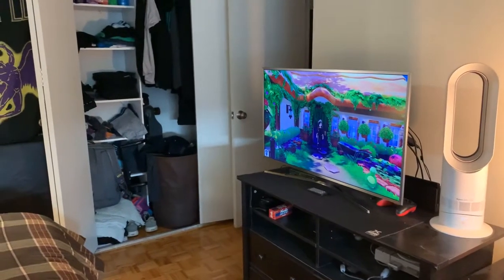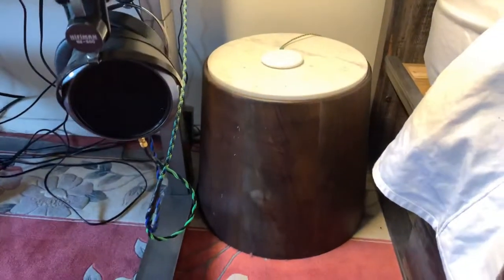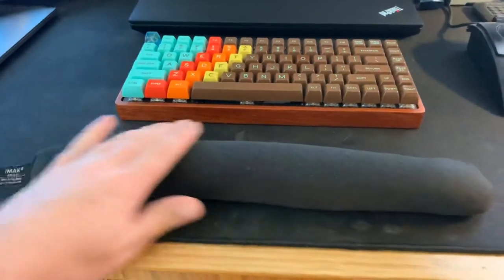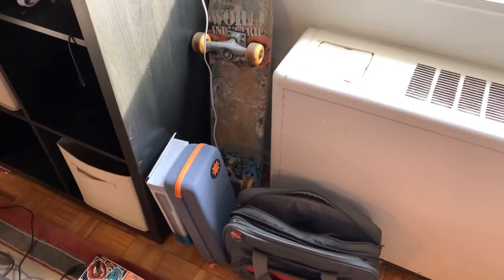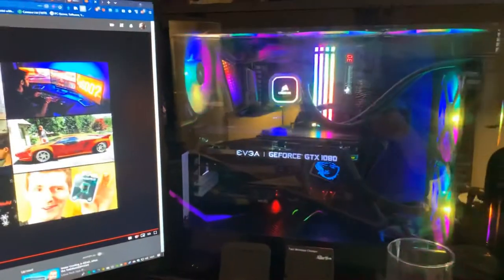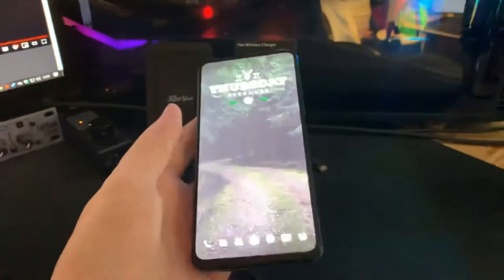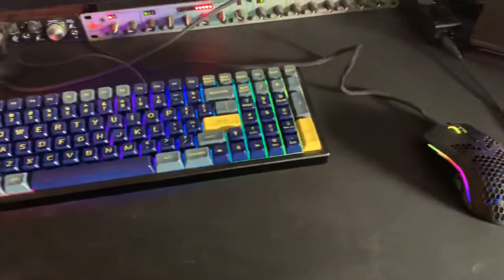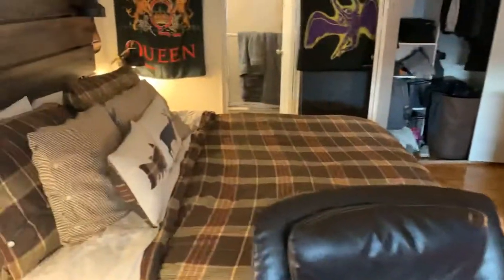Gaming & Home Office Tour 2019 Q4